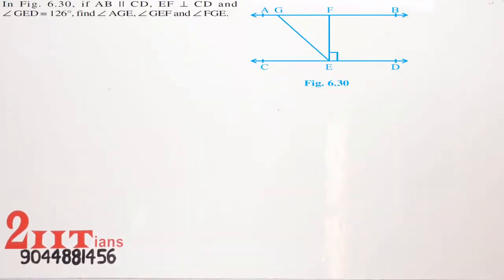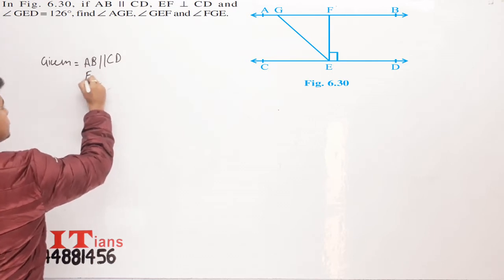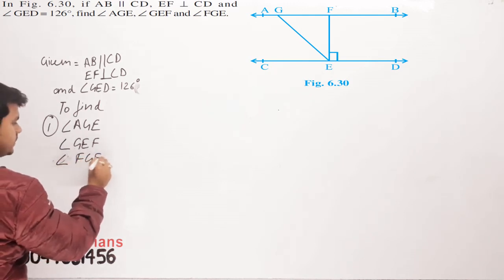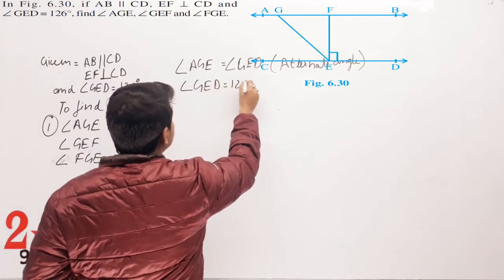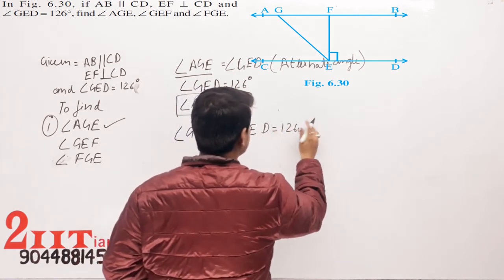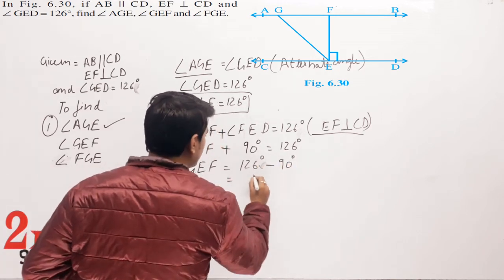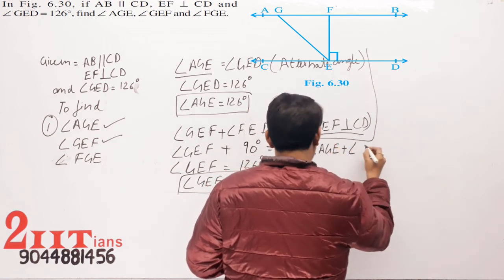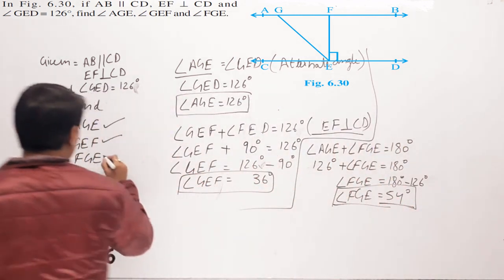Lines and Angles in Ex6.2 Q3 Class IX NCERT